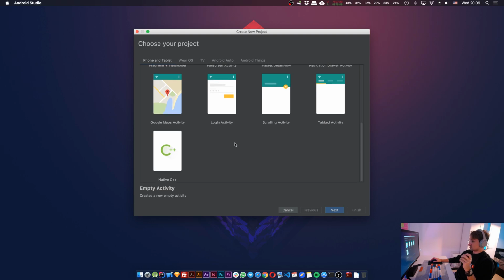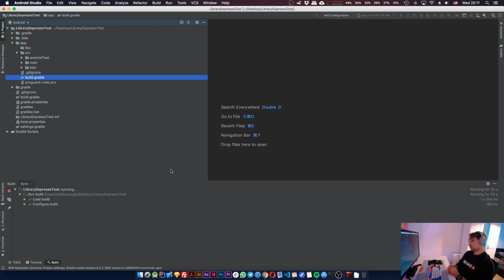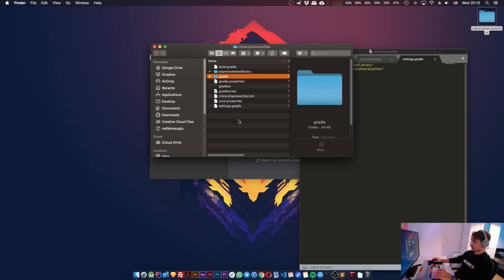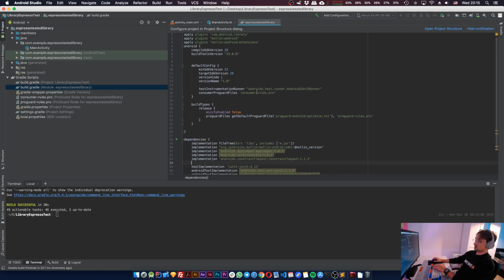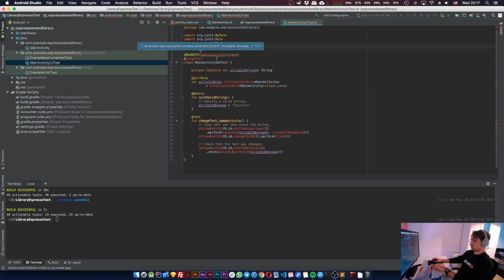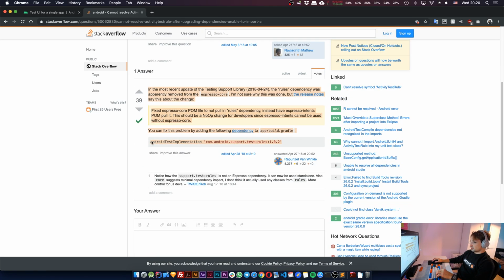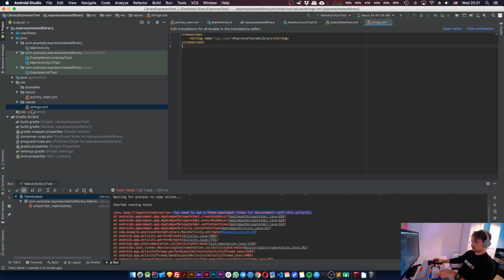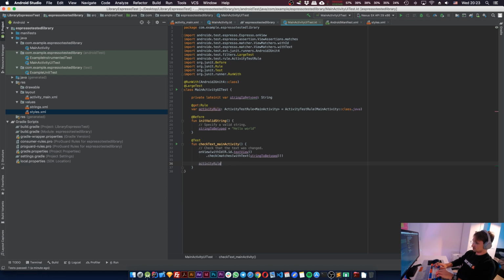Android Espresso - Running UI Tests Against an AAR Library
In this video, I create a new Android Library, and add Espresso tests to test the Activity inside. This proves that Activities inside the module can be UI tested independently of the app package.